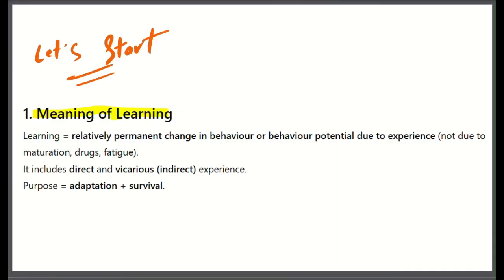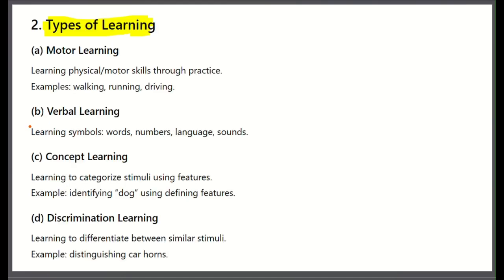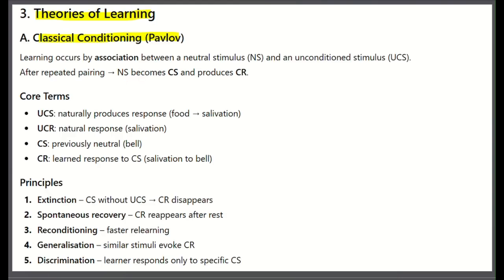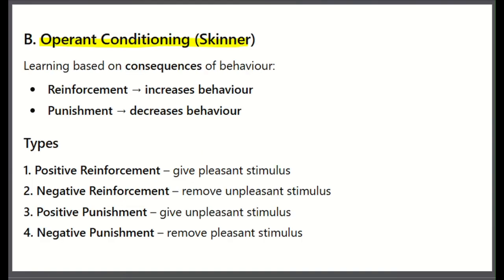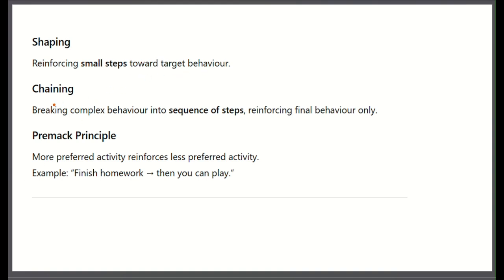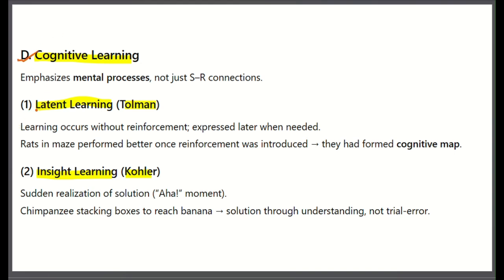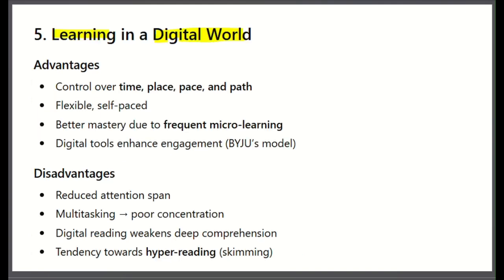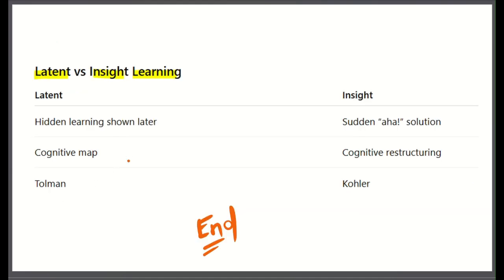Unit 6 Learning Bpcc 101